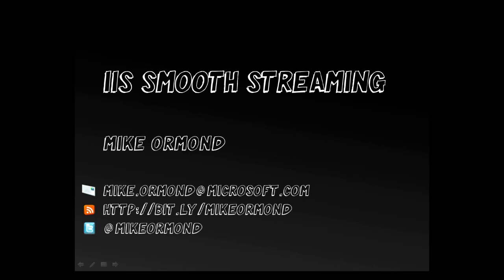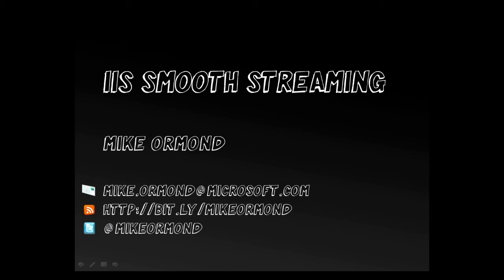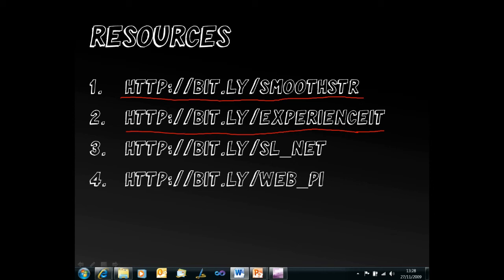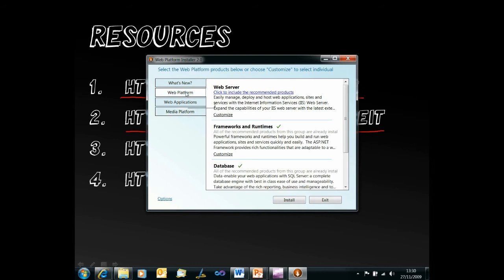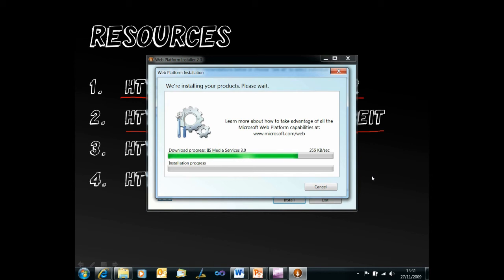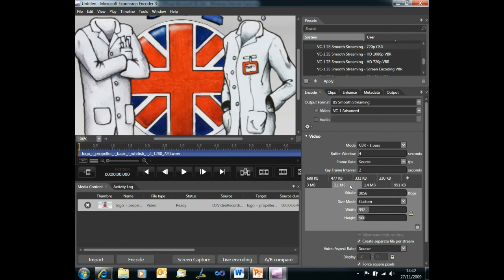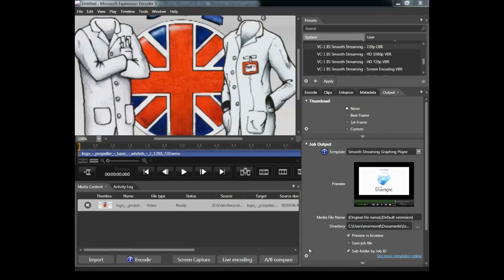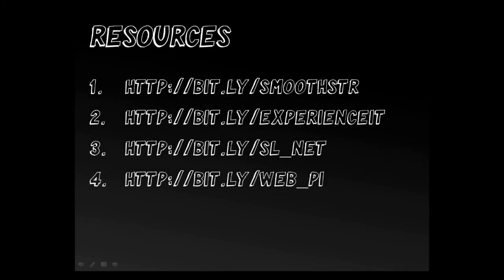Deliver Better Video with IIS Smooth Streaming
Got a web application? Does it deliver video? Does it provide a great experience for users? Avoid those "buffering 3%" irritations and awkward pauses as users skip around. Get video that starts instantly. Get yourself smooth streaming with IIS and Silverlight.